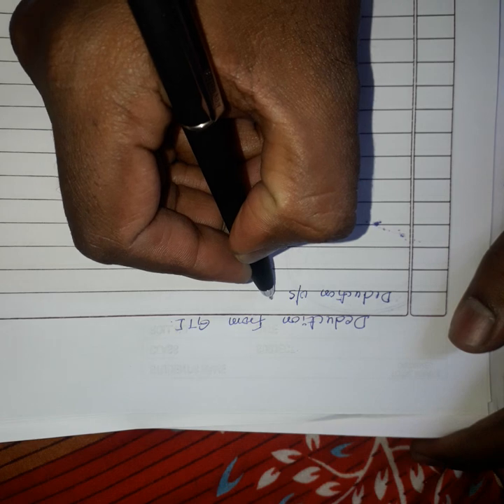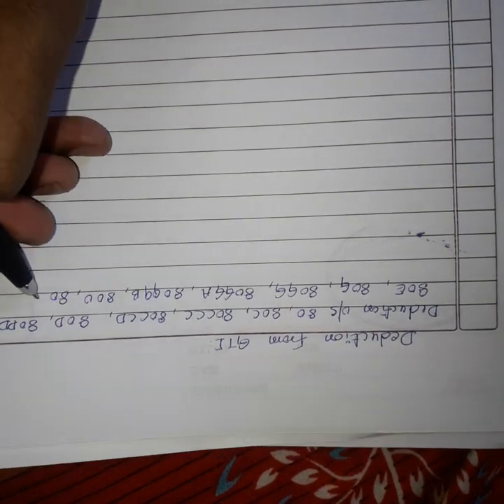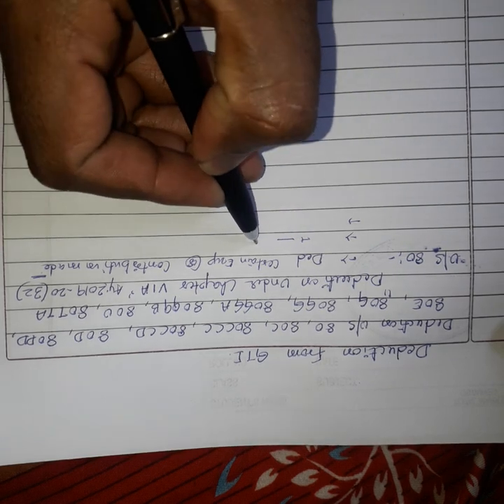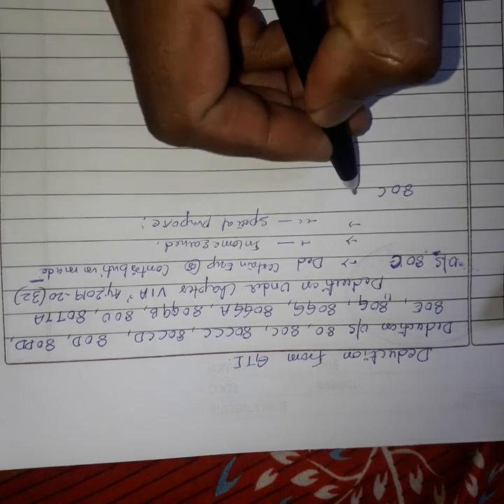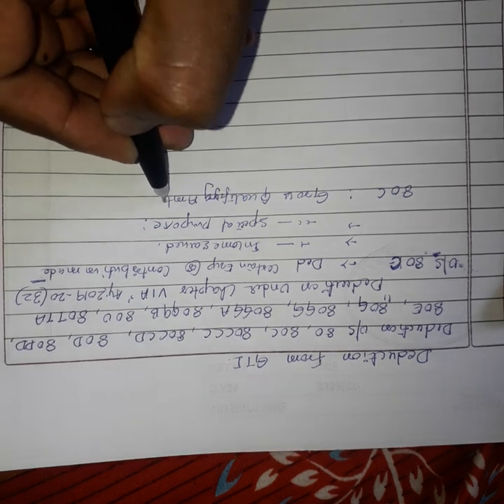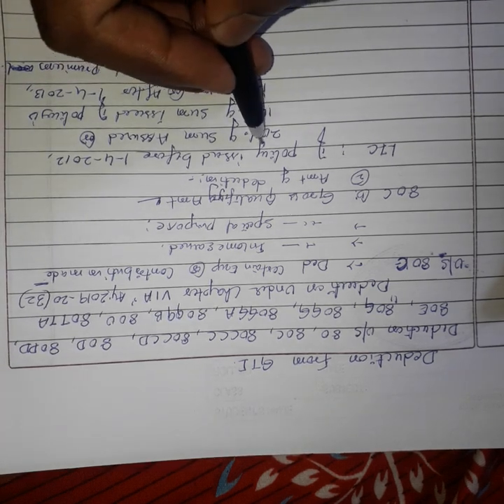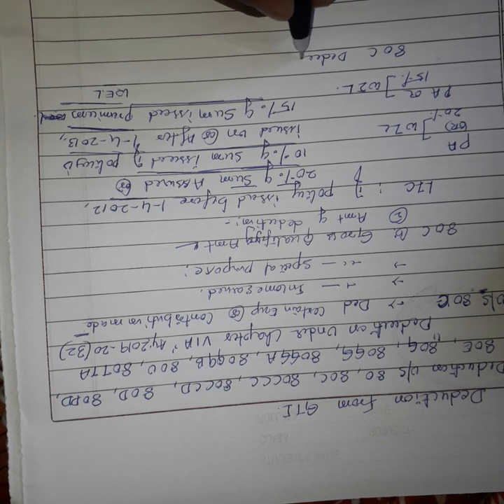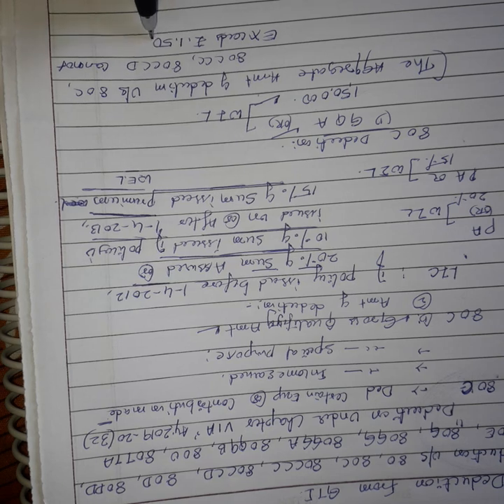Deductions(2)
Deductions from GTI